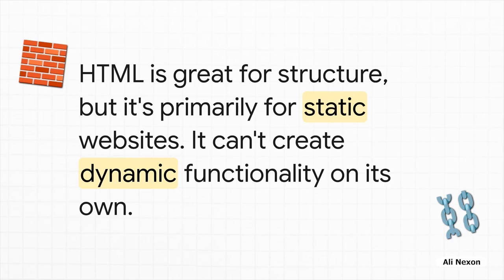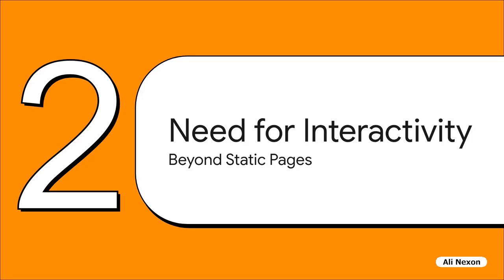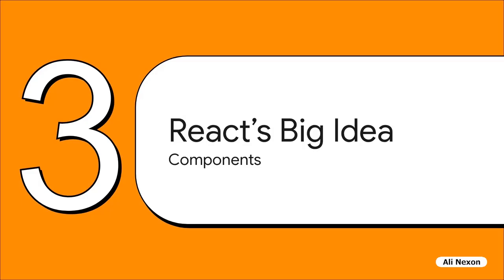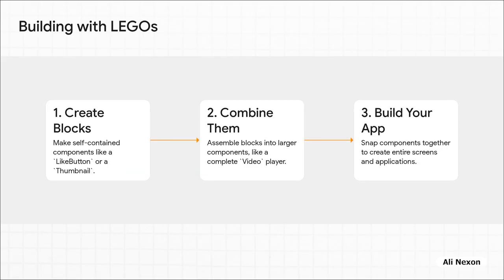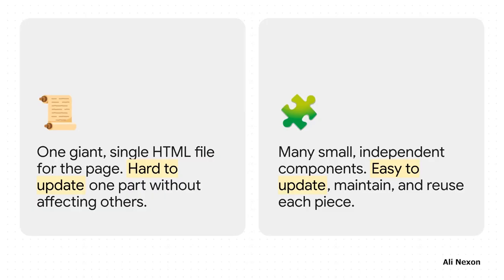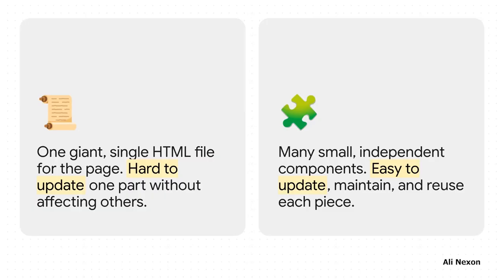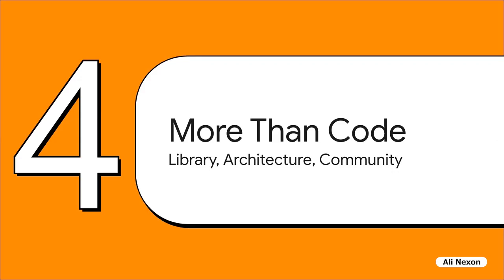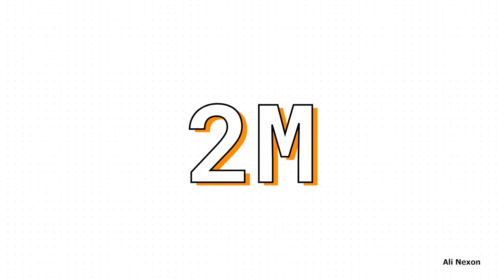What is React?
Welcome to my React.js Concept Series!
In this first video — What is React? The Big Picture — we’ll break down why React was created, how its component-based architecture works, and how the Virtual DOM boosts performance.